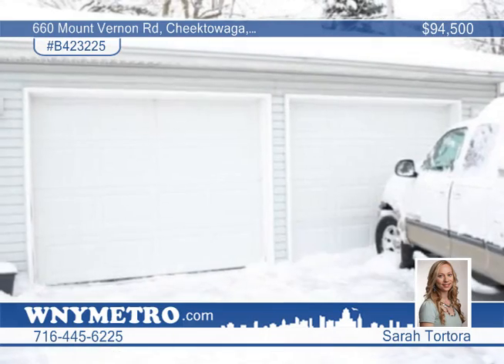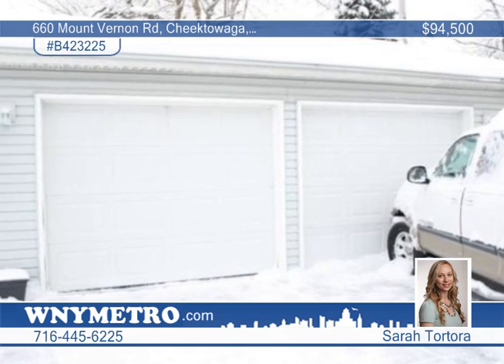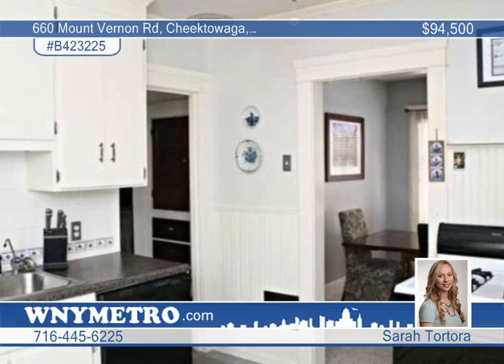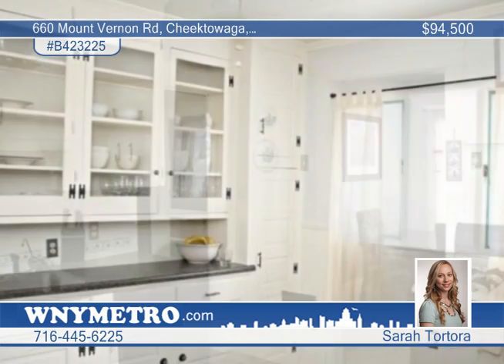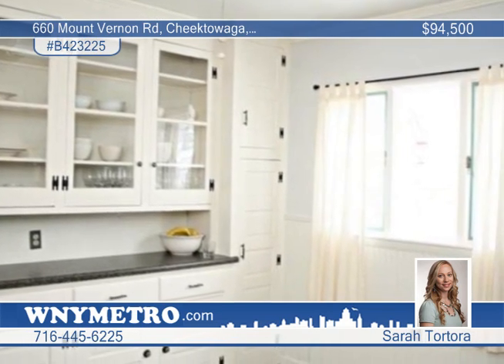Home for sale in Cheektowaga, 11 | $94,500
Beautiful and charming home is move in ready.  The open feel of the living space is decorated with a pleasing neutral color palette.  The flooring is composed of a combination of ceramic tile, berber carpet and hardwood.  Two bedrooms on the first floor and largest bedroom with large closet on the second floor. The walk up attic space could be finished for more living space or continue to be used as part of this homes ample storage space.  Other room/sun room is currently being used as a nursery off first floor bedroom. 2.5 car garage was rebuilt in 2000.